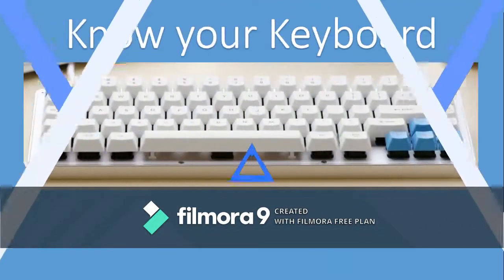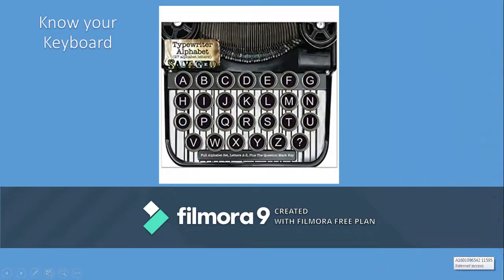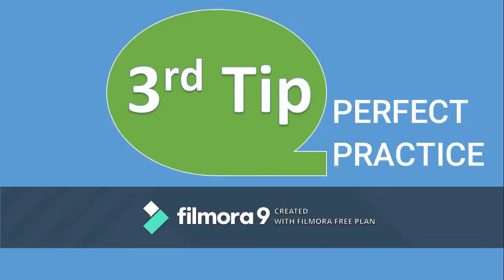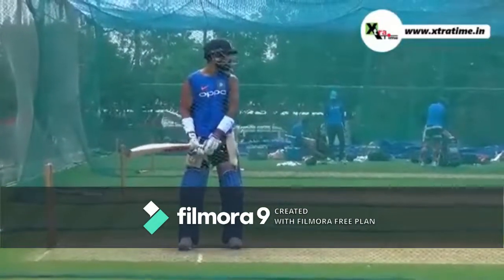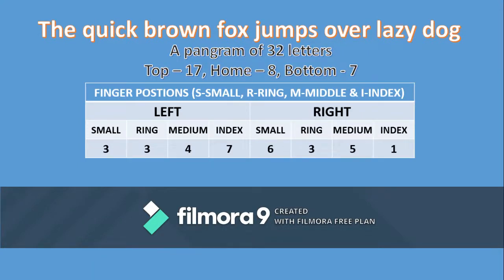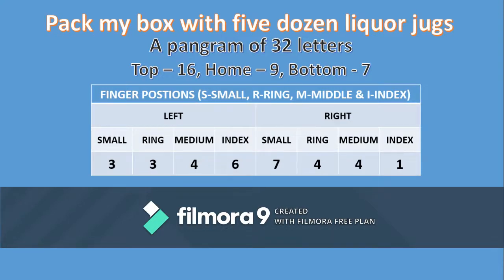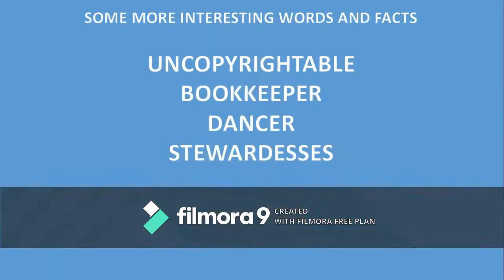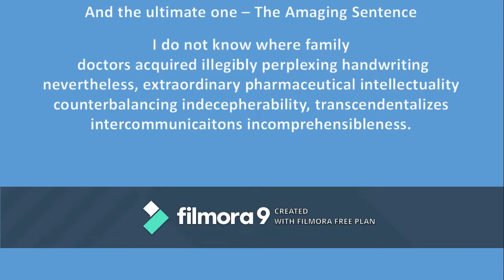Typing Speed Improvement Typing Speed Kaise Badaye Typing kaise sikhe Typing Tips